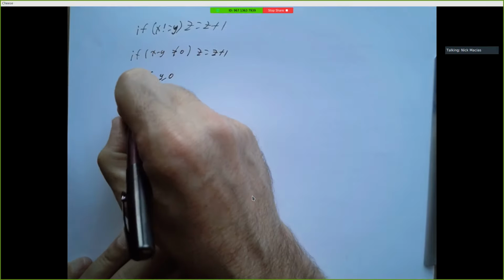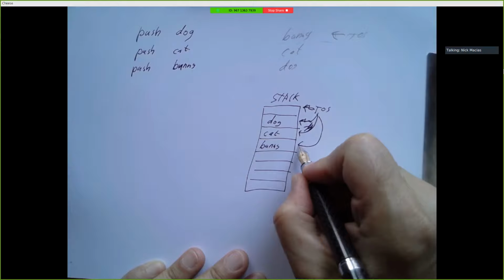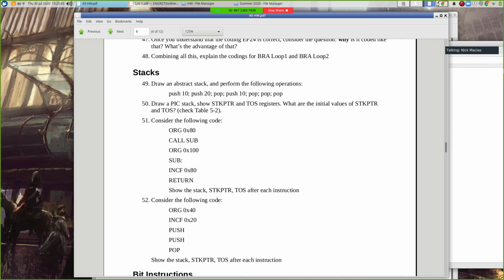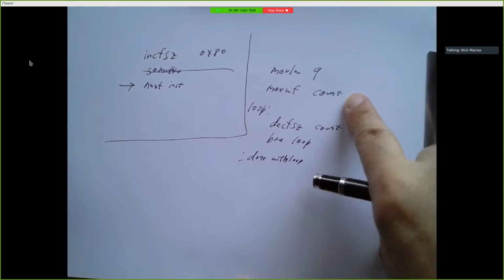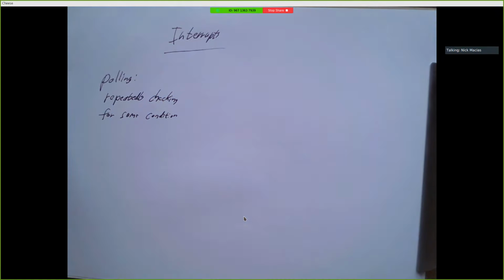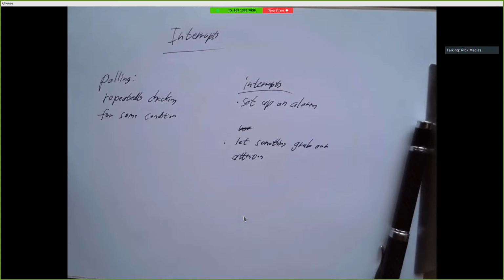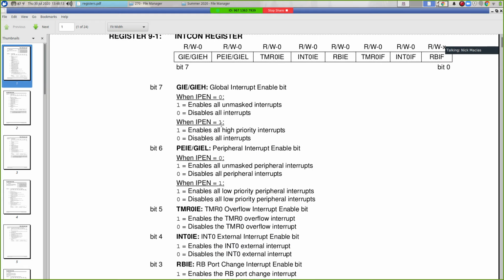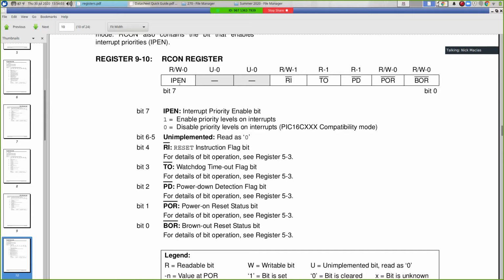ENGR 270 20200730 Pt 2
Drawing pictures of stacks showing stack contents, TOS and STKPTR
SKIP instructions (DECFSZ, BTFSC, etc)
Introduction to interrupts